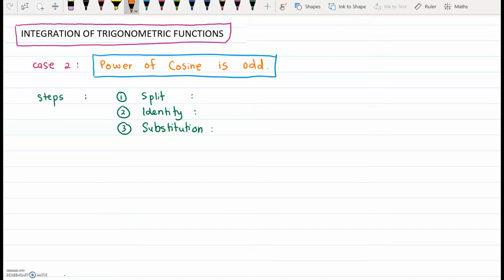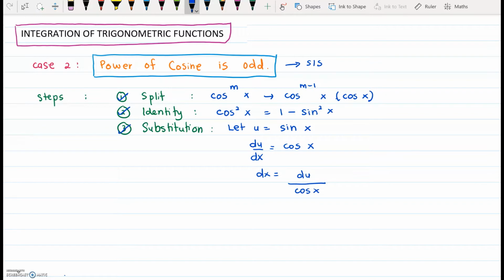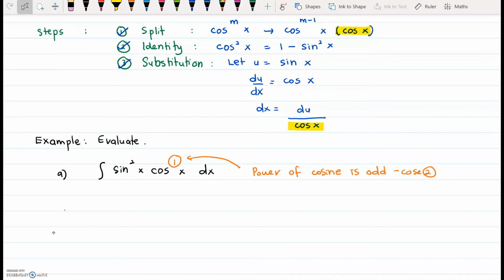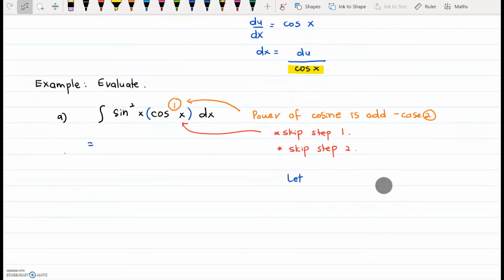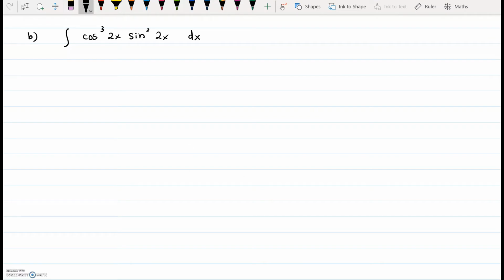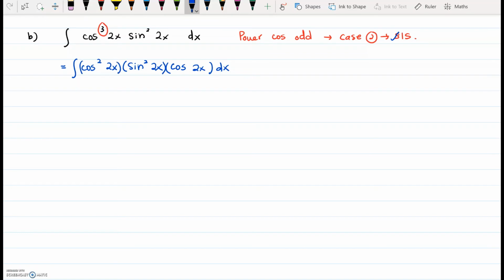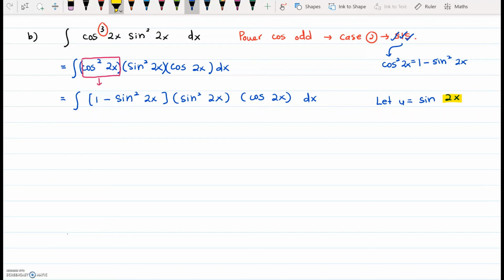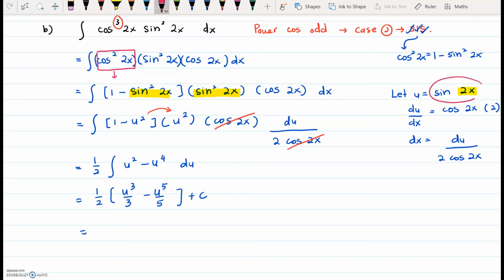MAT 235 - Integration of Trigonometric Functions Case 2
Objective:
At the end of this lesson, the student should be able to solve the integration of the Trigonometric function where the power of cosine is odd.